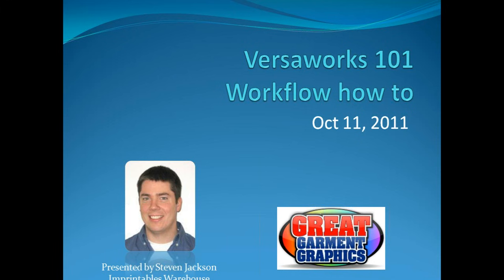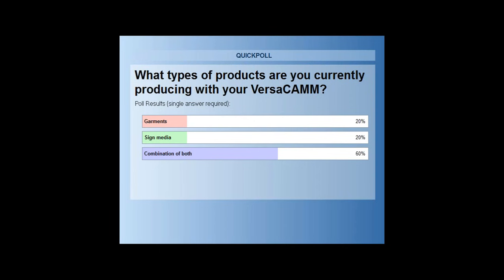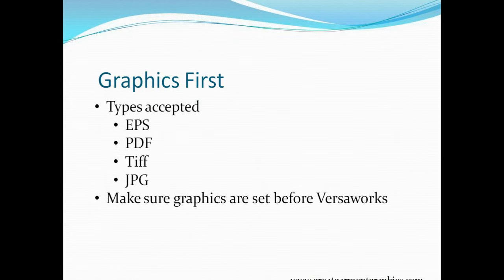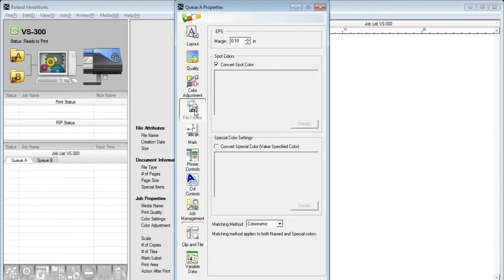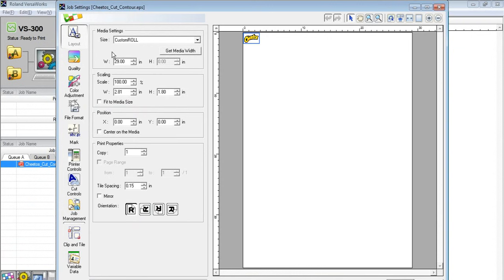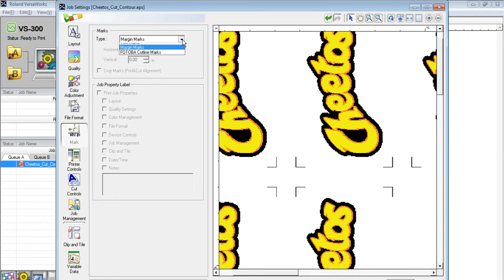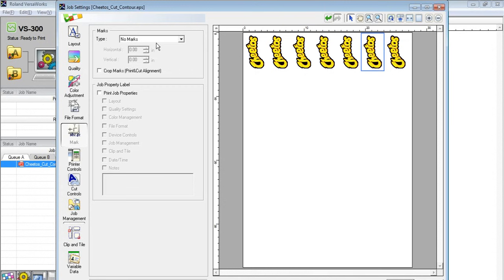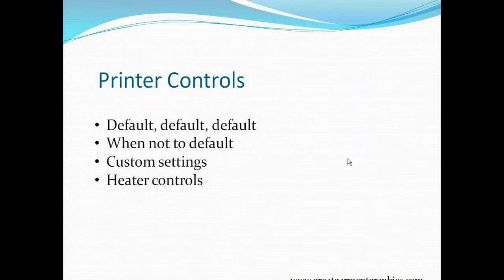Versaworks 101 - Workflow How To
Follow along as Steven Jackson from Imprintables Warehouse and MyVersaCAMM.com shows you the "how to" of Versaworks software. This webinar will cover the different areas of Versaworks and run through a job from beginning to end.